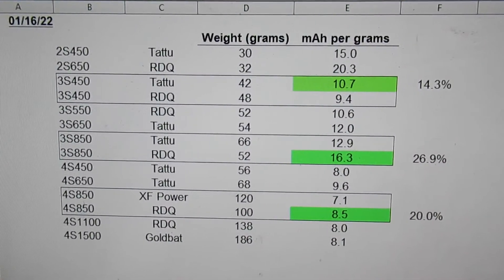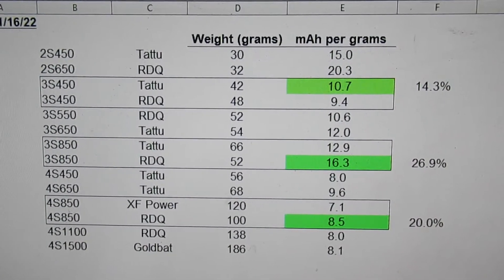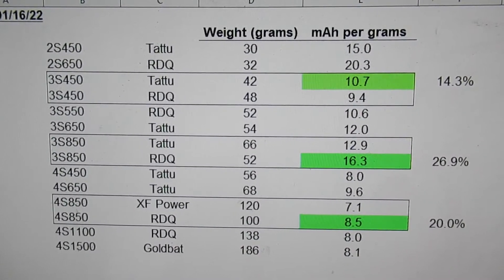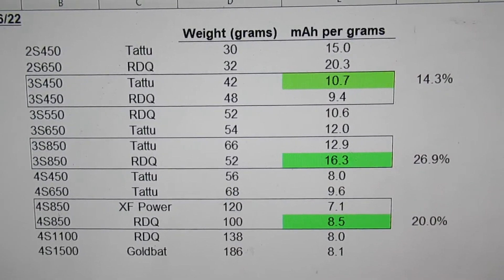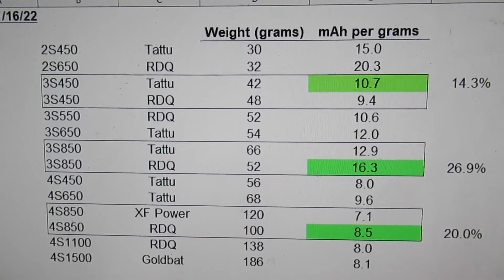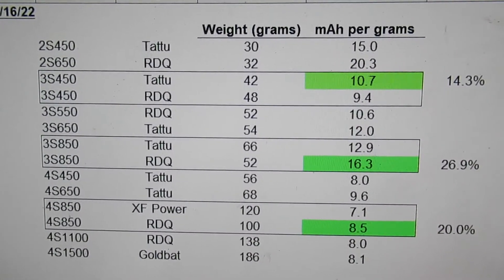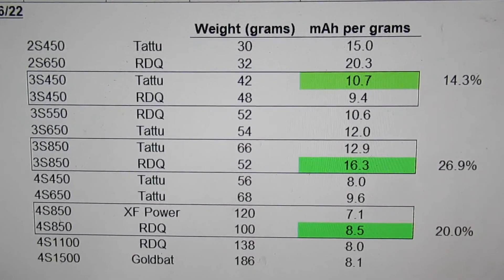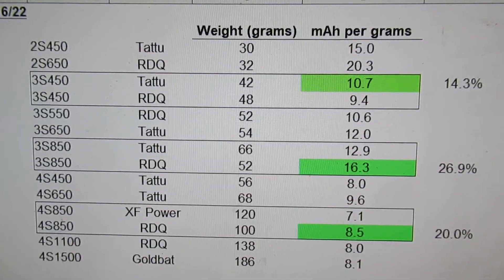FPV | LiPo Battery comparison | Tattu vs RDQ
Just a quick comparison of mAh vs. weight to see if there is any advantage.  I fly 3S and 4S cinewhoops mainly, no freestyle, so I do not need hard punch-out power or racing-grade performance.